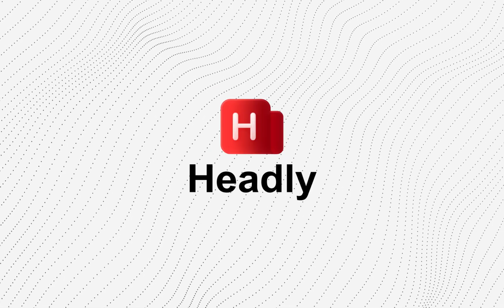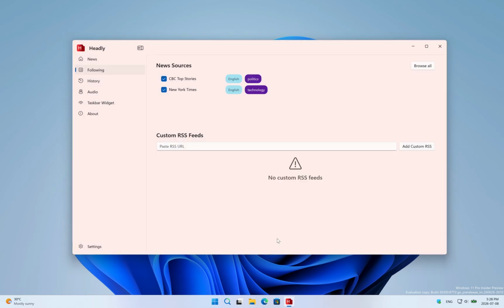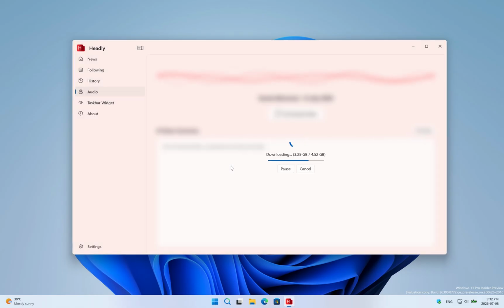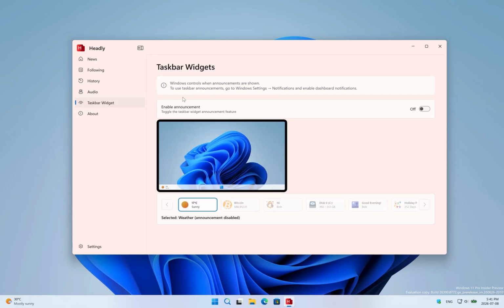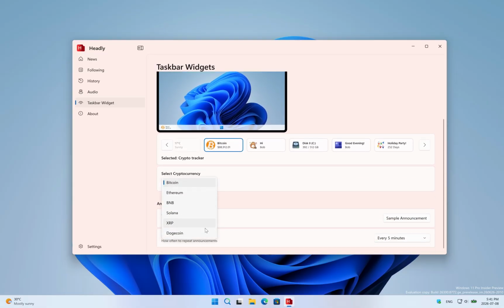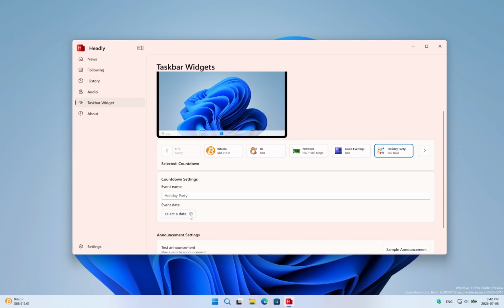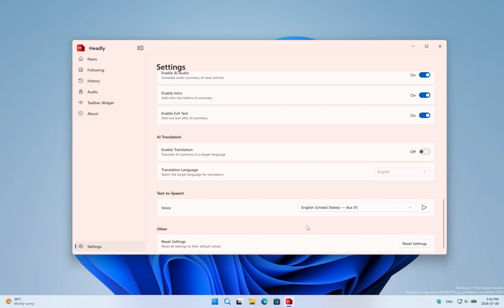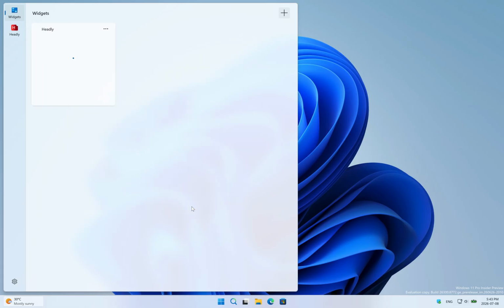Headly is your AI news companion - Windows tutorial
Headly Windows App. Stay informed in seconds, not hours. Headly is your intelligent news companion, delivering personalized briefings powered by Artificial Intelligence. Built for busy people who want to stay current without the noise.

WHY HEADLY?
News never stops. When you open a news website later, you may not know if you have already read a story, which can waste your time. Headly solves this by collecting all your news into one clear, chronological timeline. The latest stories appear first, followed by earlier updates. All your sources are merged into a single continuous feed.

Preview any story with one tap. When you are done reading, swipe left to mark it as read and keep your feed organized.

Designed for professionals who rely on timely information, including CEO, founders, executives, and decision makers. Used by leaders in banking, technology, consulting, and media, as well as entrepreneurs, analysts, investors, and busy knowledge workers who need to stay informed without distraction.

Perfect for morning commutes, coffee breaks, or staying informed throughout your day. Download Headly and transform how you consume news.
Free to download with optional Premium subscription for advanced features.

Overview in this video:
00:00 Intro
00:14 News Sources
00:42 AI (Audio and Text)
01:08 Preview
01:25 Announcement
02:14 Settings
02:33 Windows Dashboard
02:49 Windows Widget
03:00 Download